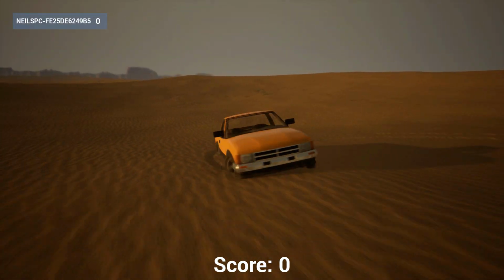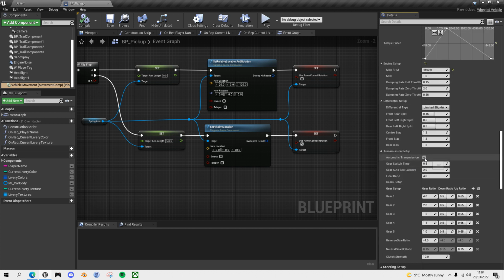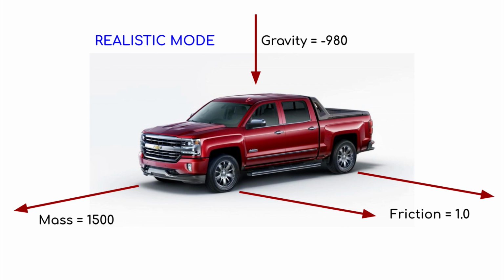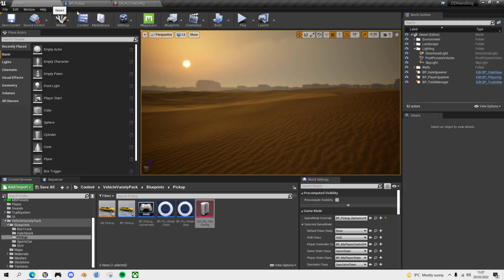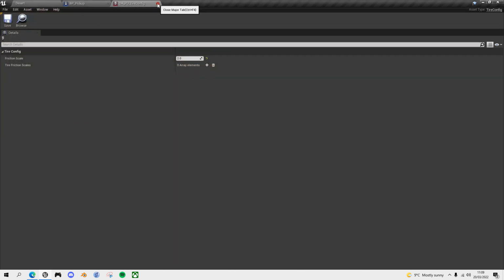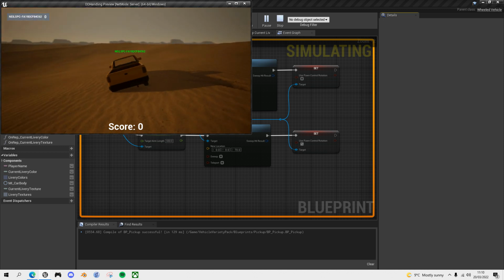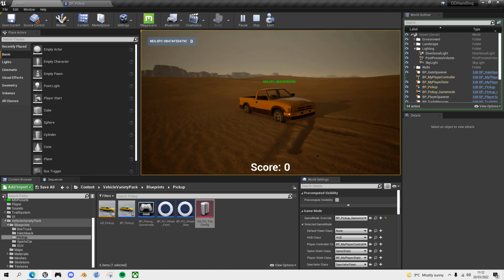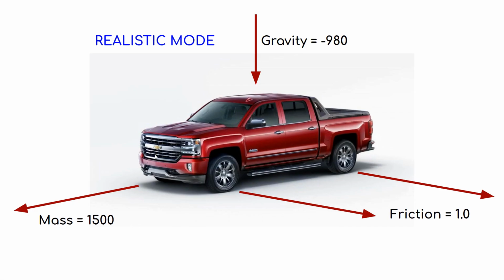UE4: Desert Driving Extras - Vehicle Handling (Arcade Mode)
In this continuing Unreal Engine Desert Driving series, we'll adjust the handling of our vehicle to get a nippier. more responsive arcade mode rather than the current realistic physics.